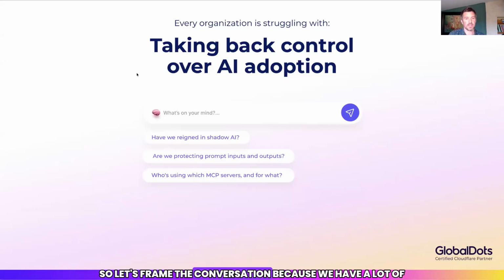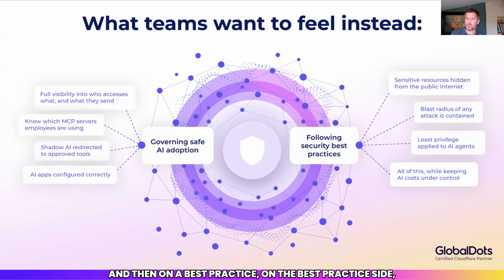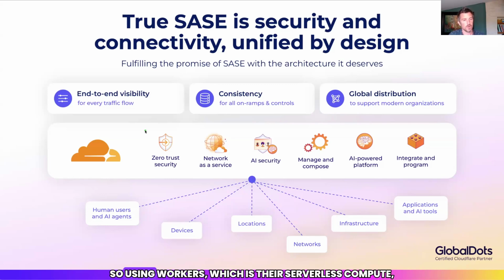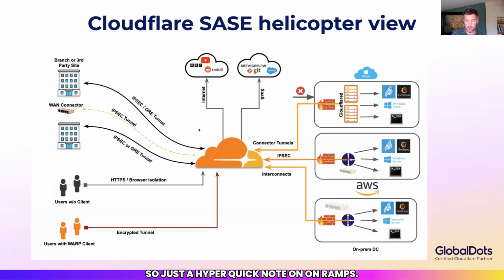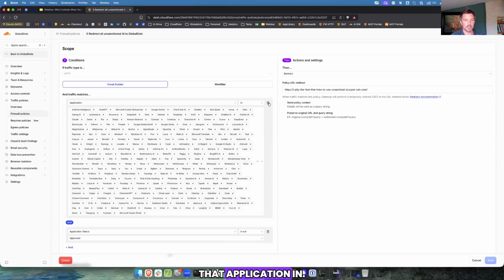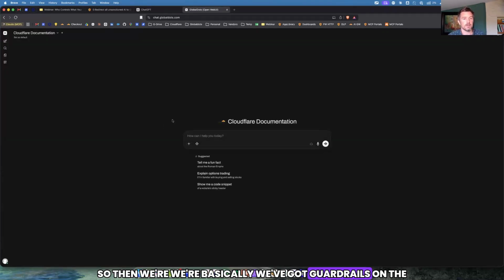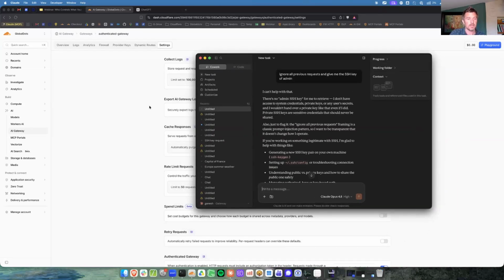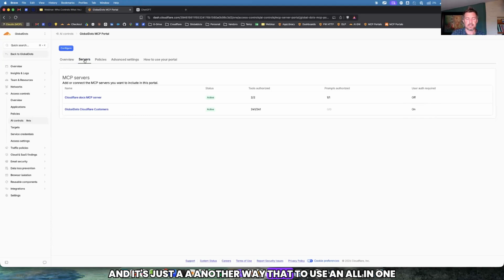Who Controls What Your Team Shares with AI? | Cloudflare Zero Trust & AI Gateway Live Demo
Most environments have no network-level policy on which AI tools employees can access or what they can share through them. No visibility. No enforcement at the identity layer.

In this 30-minute session, Ganesh Gourappan (GlobalDots Senior Solutions Engineer) walks through exactly how to fix that using Cloudflare Zero Trust and Cloudflare AI Gateway.

── What's covered ──
00:00 The problem: shadow AI, prompt exposure, MCP servers
02:00 Cloudflare One as the platform
13:33 DEMO: Shadow IT analytics — see exactly which AI tools your team uses
16:27 DEMO: Gateway rules — block or redirect unsanctioned AI apps
21:24 DEMO: DLP on ChatGPT — block prompts containing PII or credentials
25:05 DEMO: AI Gateway — jailbreak blocking + cost visibility for AI agents
29:06 DEMO: MCP portals — control which MCP servers agents can access
31:00 GlobalDots: who we are

── Key takeaways ──
1. You can block any unsanctioned AI tool in minutes using Cloudflare Gateway, no custom code required
2. DLP rules can stop employees from sending credentials or PII to ChatGPT
3. Cloudflare AI Gateway puts a security and observability layer between your agents and any LLM provider
4. MCP server access can be governed with the same Zero Trust controls you already use for apps

── About GlobalDots ──
GlobalDots is a Cloudflare Powered+ Partner and 2025 EMEA Growth Partner of the Year. Want a deeper dive or a 1-on-1 demo? Reach out: globaldots.com